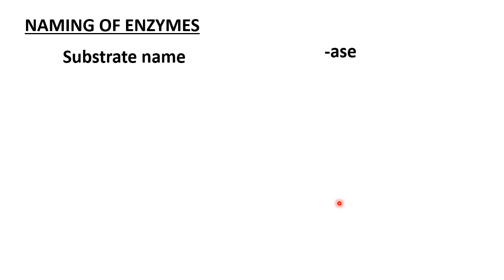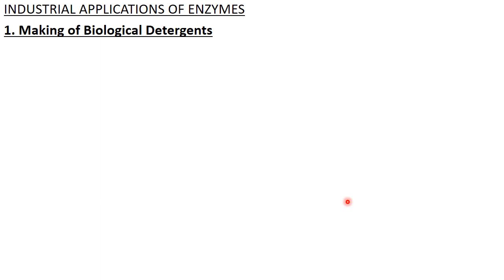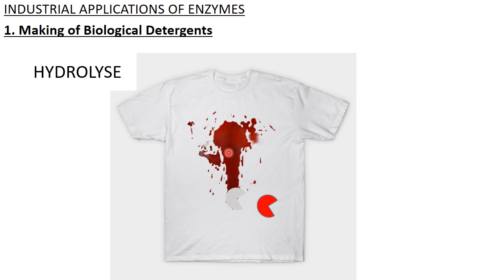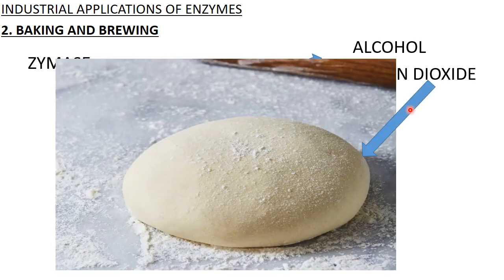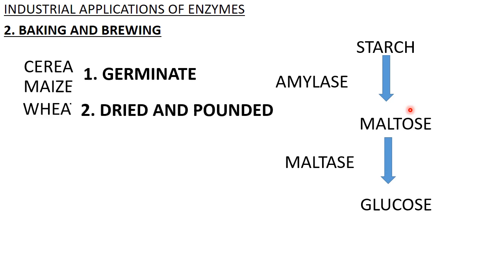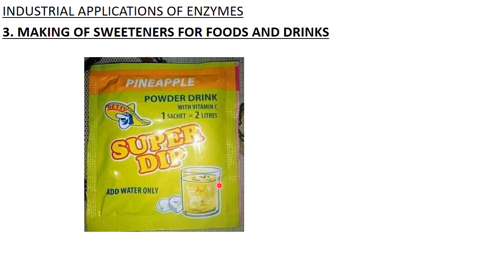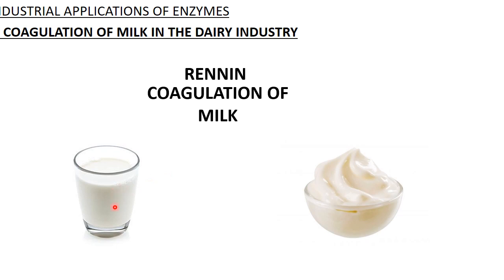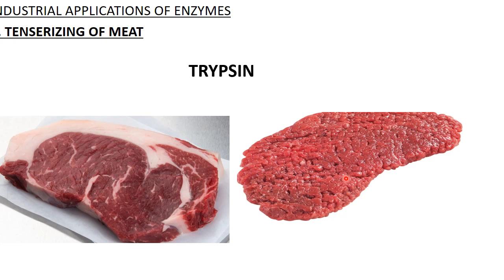7. BIO21: Enzymes part 2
This is the second video on Enzymes